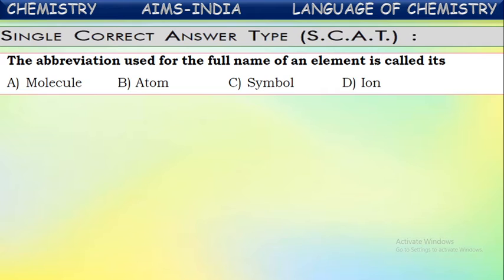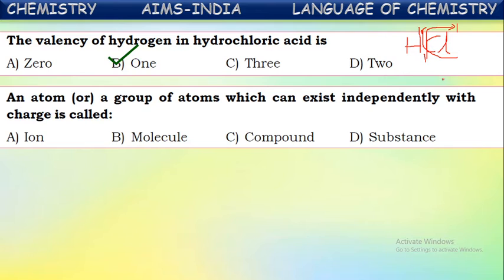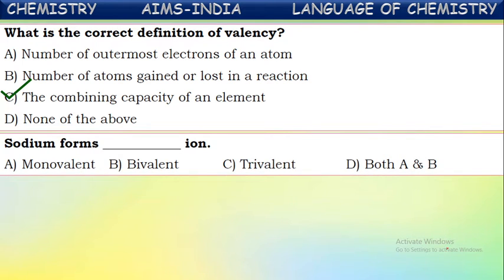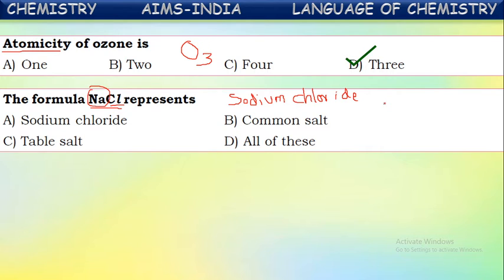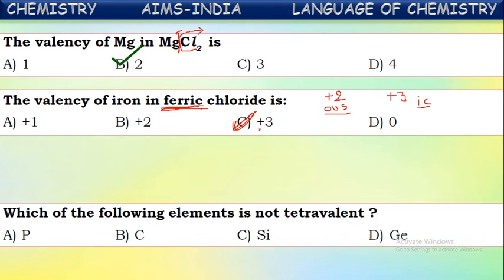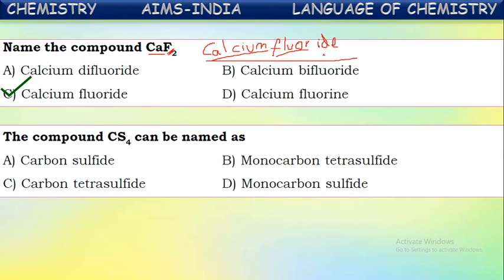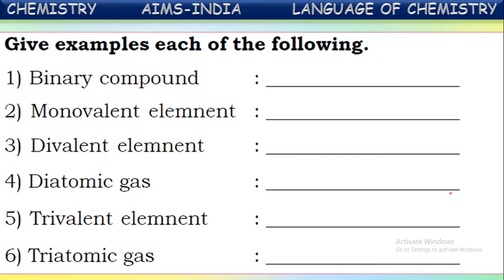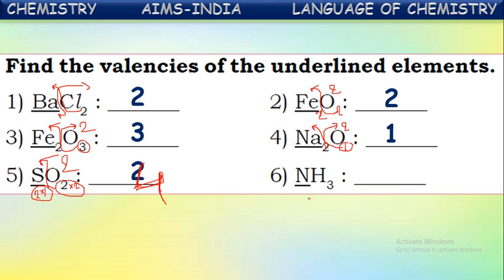7TH || TOPPERS || CHEMISTRY || LANGUAGE OF CHEMISTRY || PART-05 || PRACTICE SHEET-1 || AIMS-INDIA